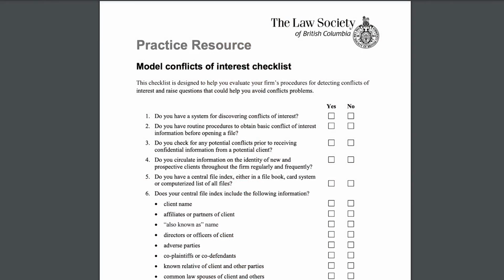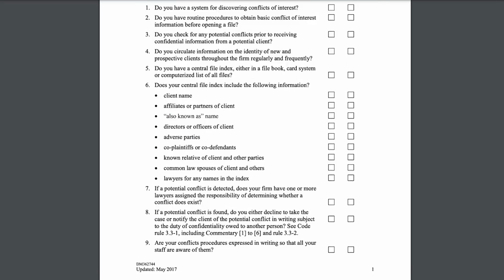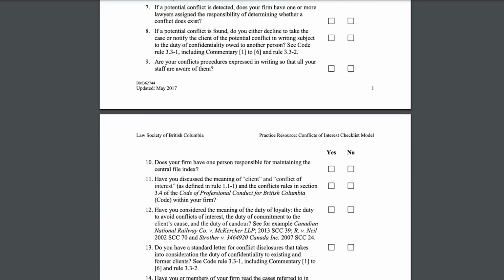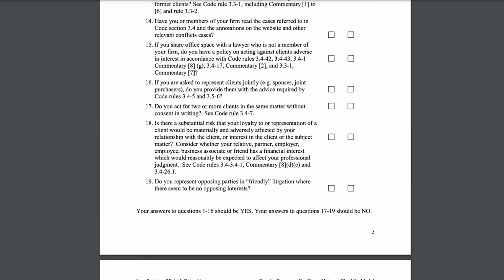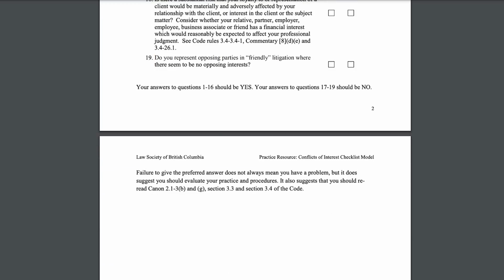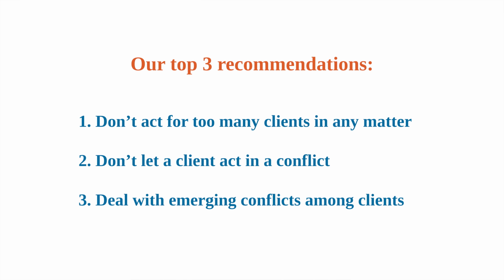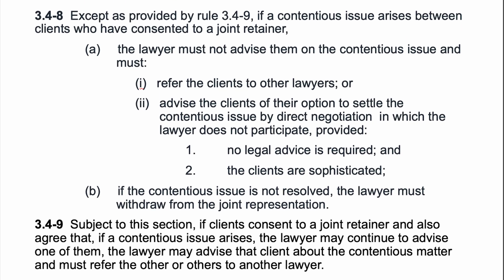Conflicts of Interest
Presenter: Michael Soltynski, Director of Claims